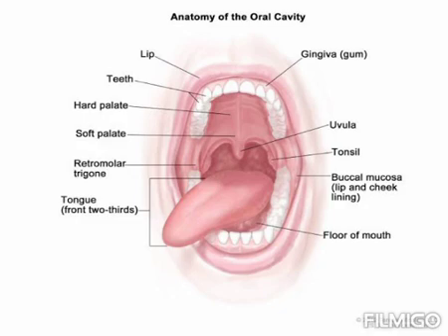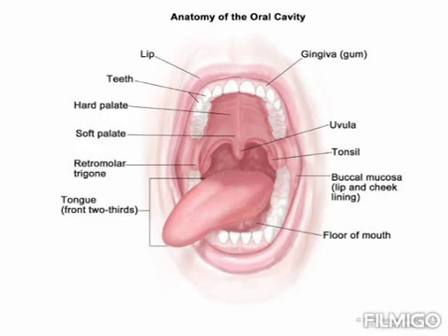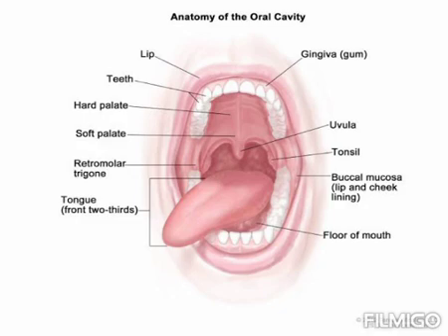Digestive system (Part 3) :-Mouth and Teeth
11 th Zoology chapter 5(samacheer Tamilnadu)